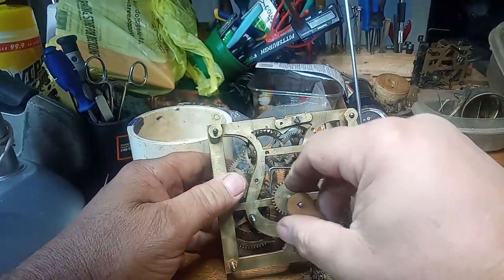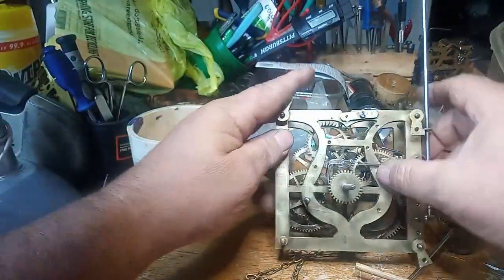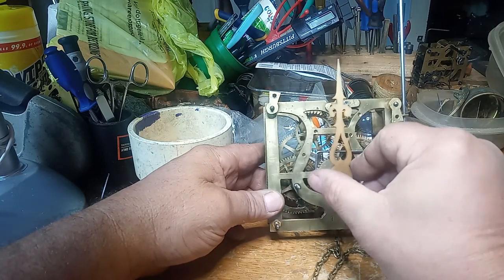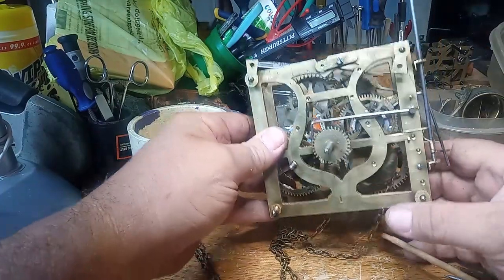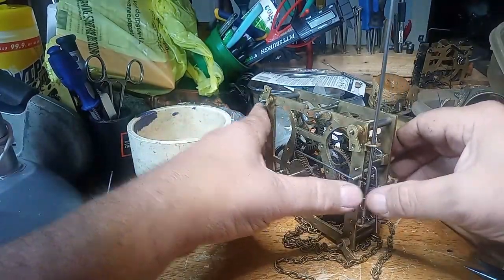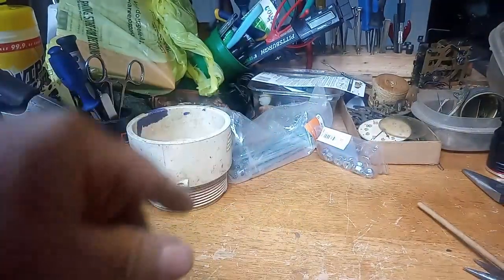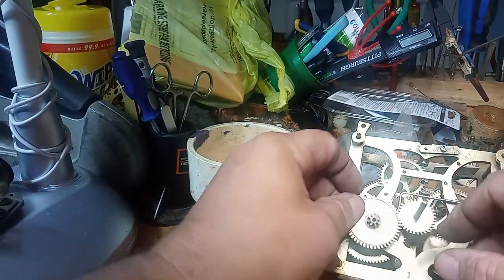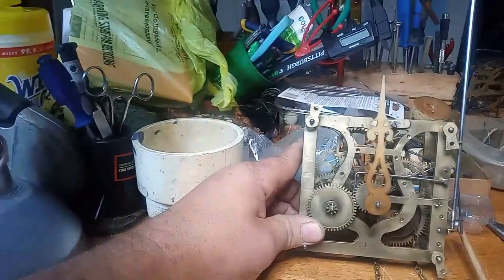How to adjust the hands on an antique cuckoo clock so it cuckoos at exactly the 12(See description)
In this video I show you how to adjust the hands on a antique cuckoo clock so you dont have to make the square hole round as I shown you in other videos. This is the 1880ish Albert Flieg movement not 1908 as I say in the video. Sorry.